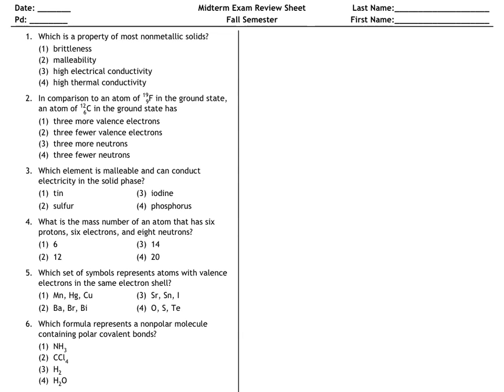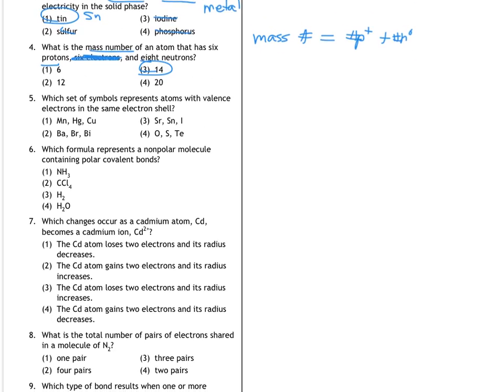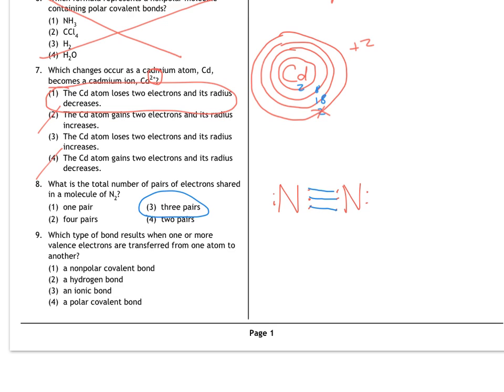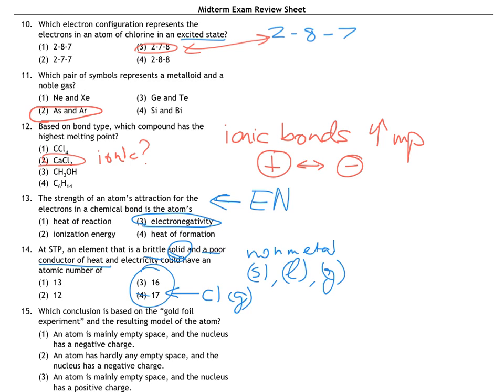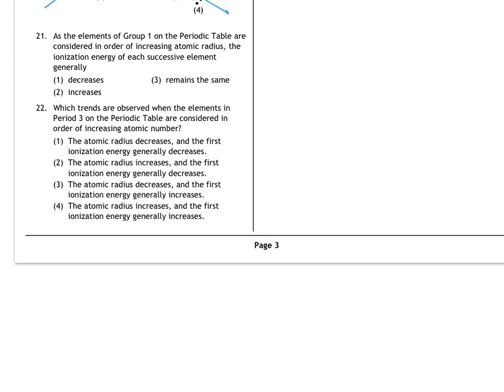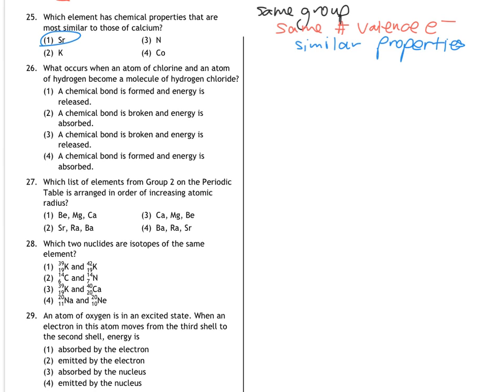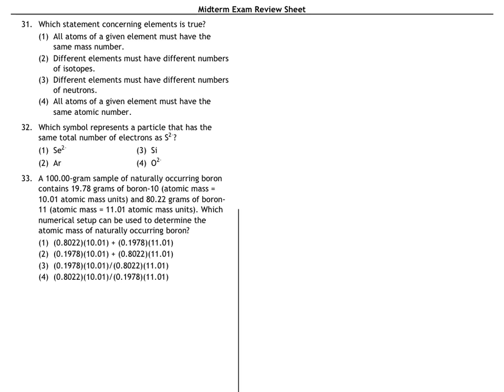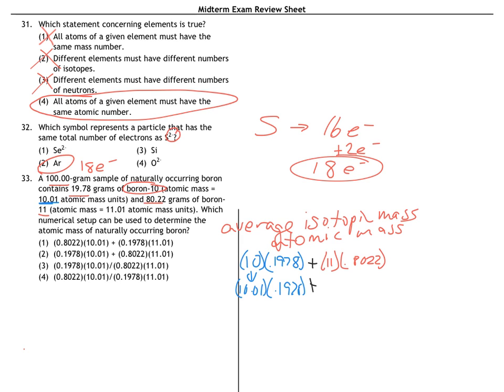Fall Midterm Review Sheet